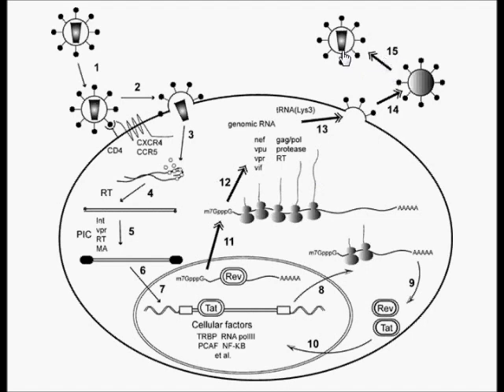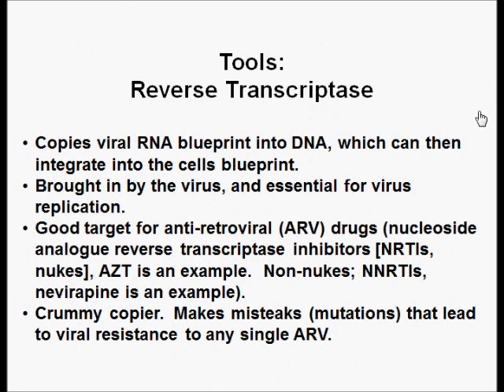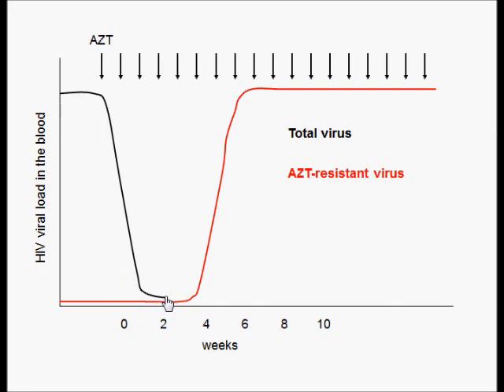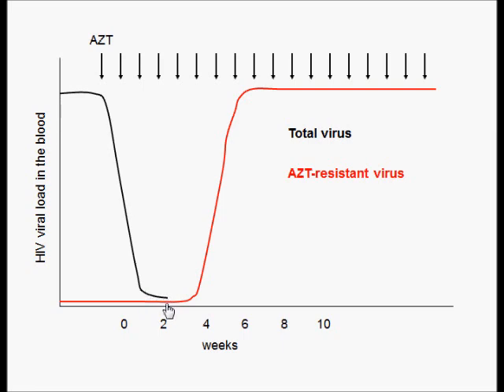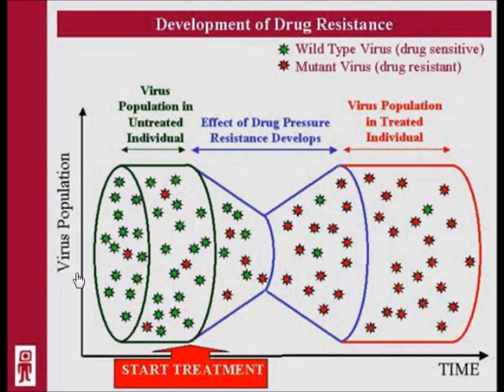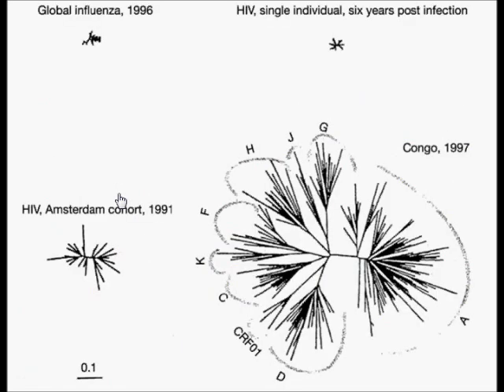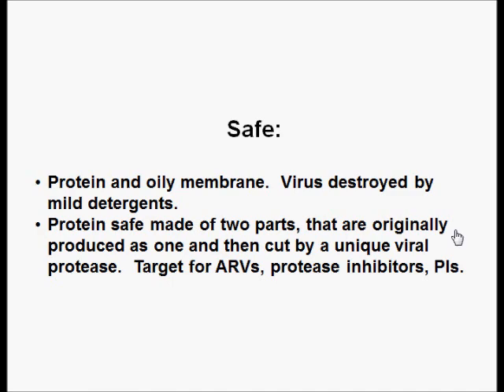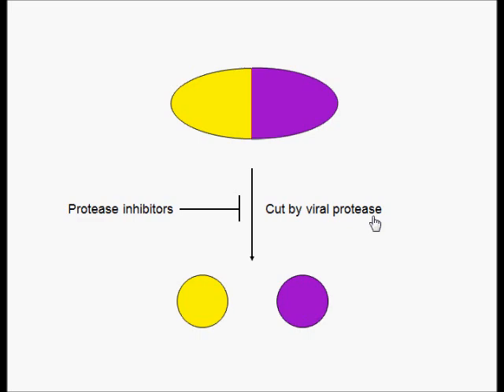Review 1 HIV Replication Part 2